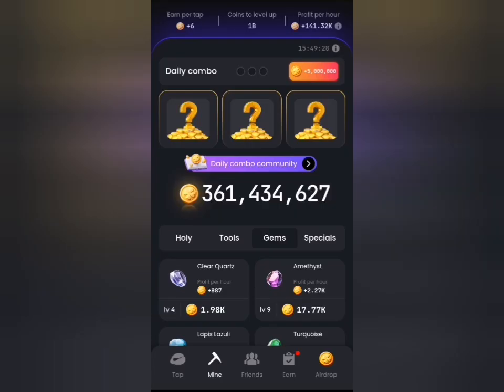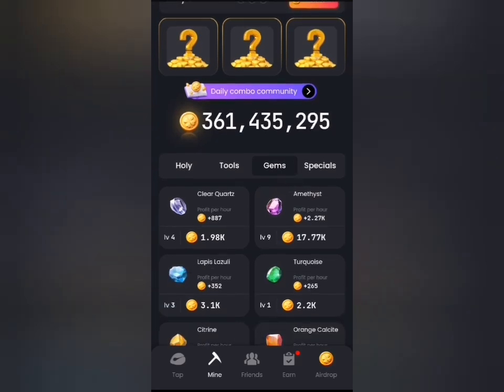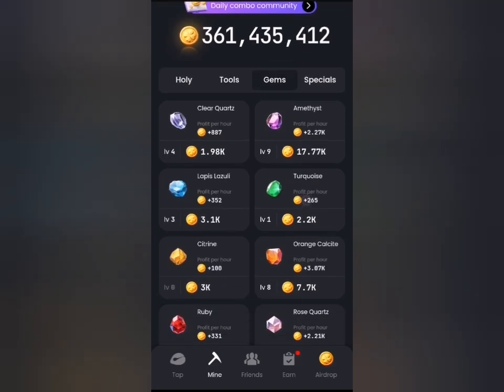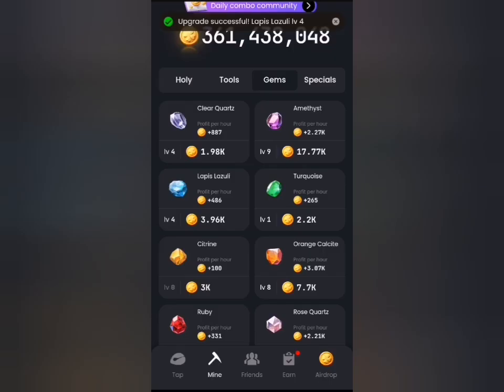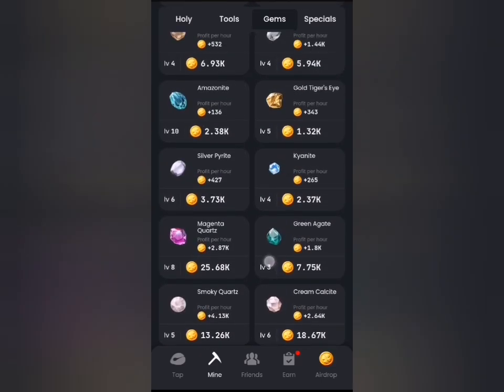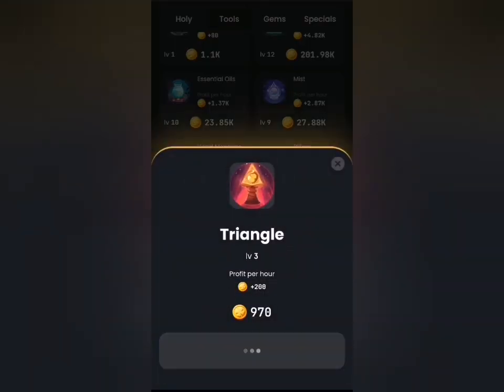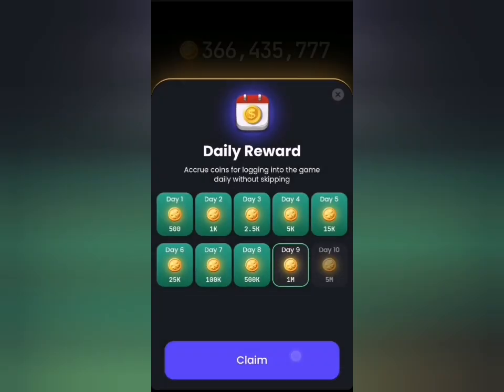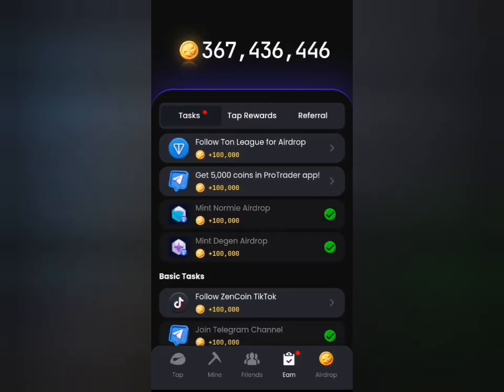Zencoin Airdrop Daily Combo for Sept 18th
For Zencoin Airdrop

Here’s the latest lineup of Telegram airdrop TGE/Listing:

- *MemeFi* – 9th October
- *Blum* – Q4 2024
- *Major* – 1st October
- *Lost Dogs* – 12th September
- *Catizen* – 24th September
- *Hamster Kombat* – 26th September
- *Cats* – End of September
- *TonStation* – 10th October

- *X Empire* – 15th October
- *PocketFi* – Q4 2024

Others available in the Premium Channel